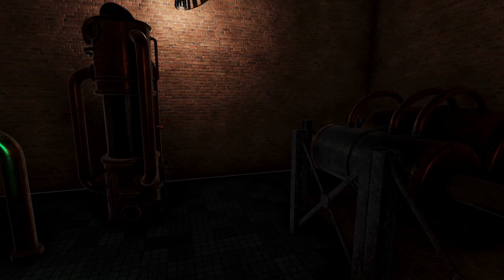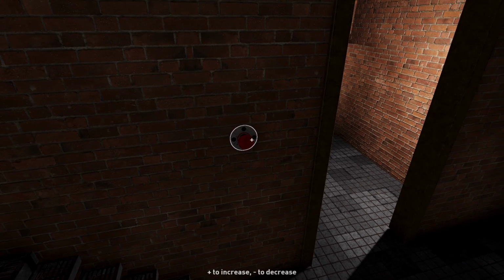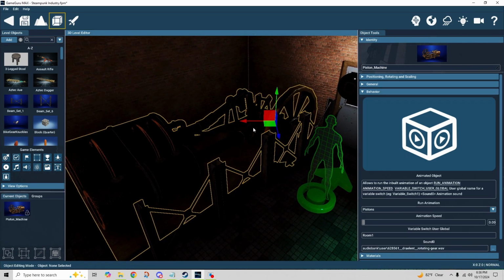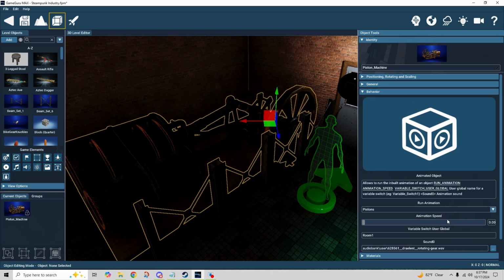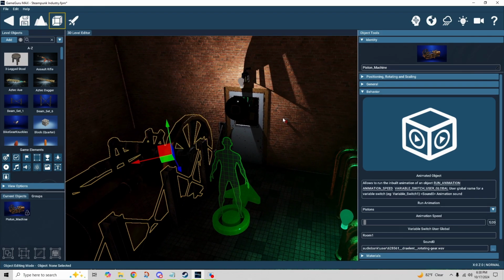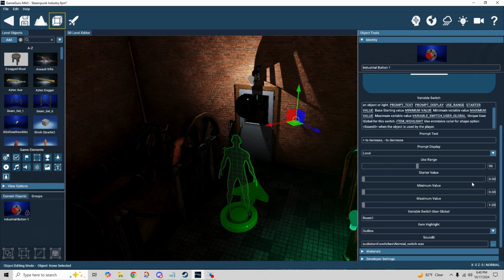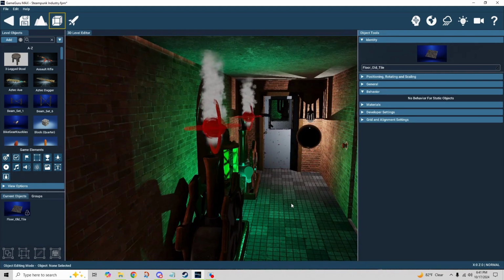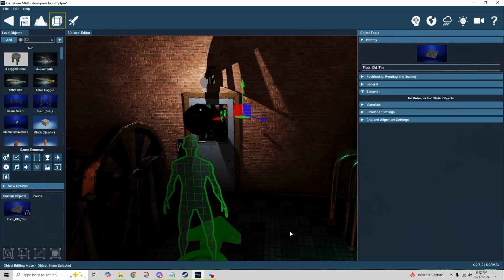GameGuru Max Tutorial - Variable Switch Behavior Explained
In this GameGuru Max tutorial, I walk you through the Variable Switch behavior, a powerful tool for controlling various game elements based on custom global variables.

We also dive into the Animated Object behavior, showing how the switch can be used to trigger animations for connected objects.

Learn how to create dynamic interactions in your game using user defined global variables.

Perfect for anyone looking to add advanced functionality and animations to their GameGuru Max projects!